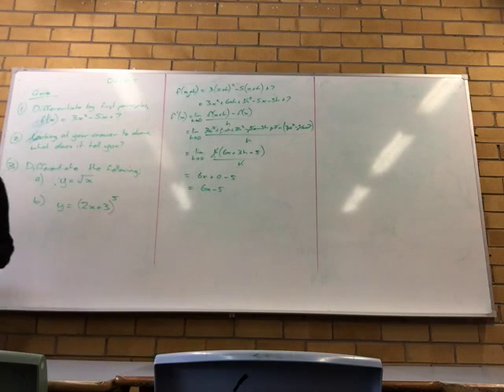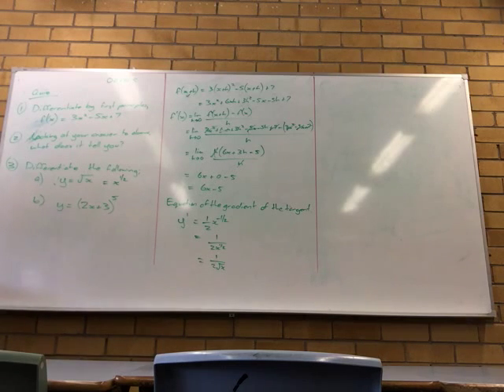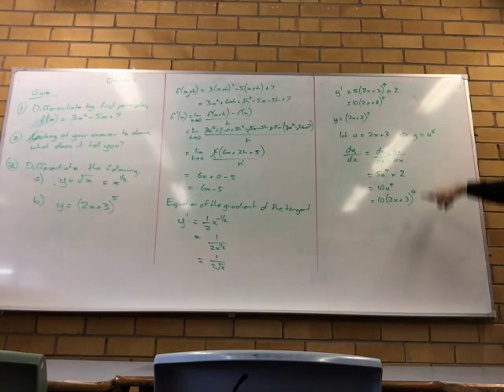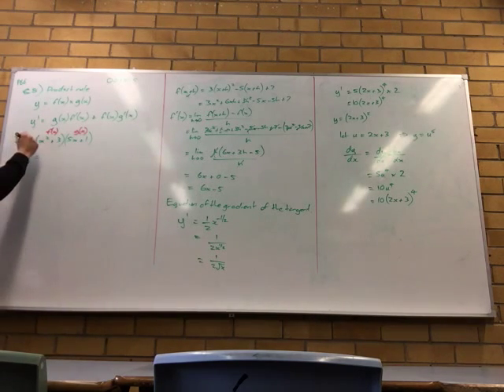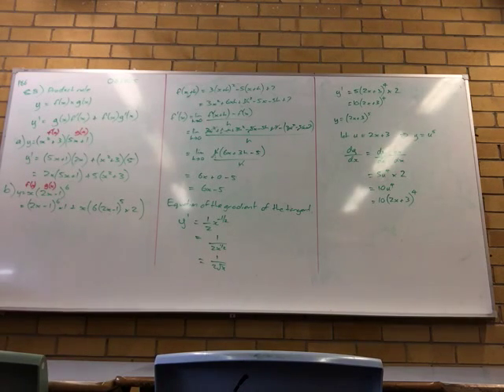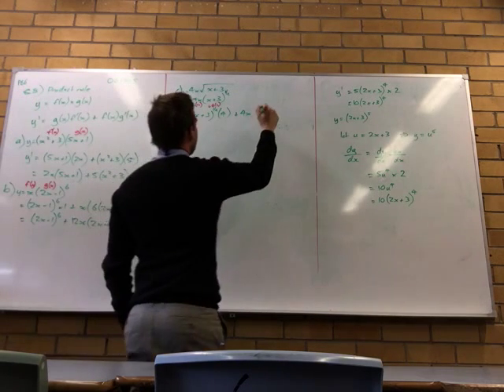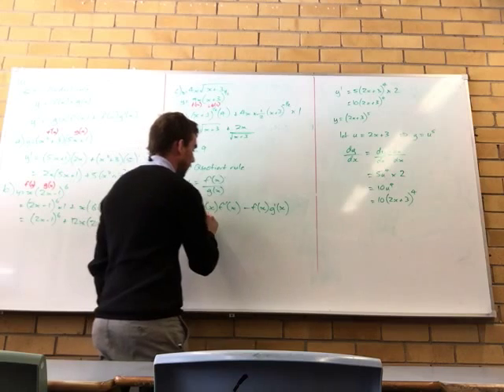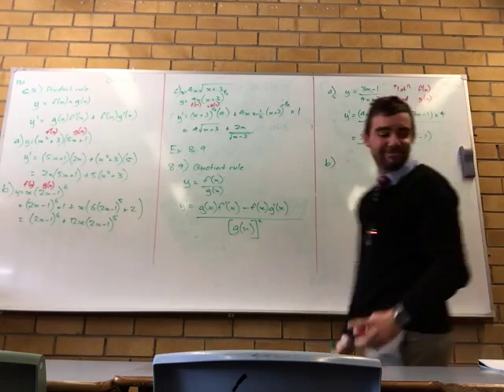060815 8.8) Product Rule and 8.9) Quotient Rule